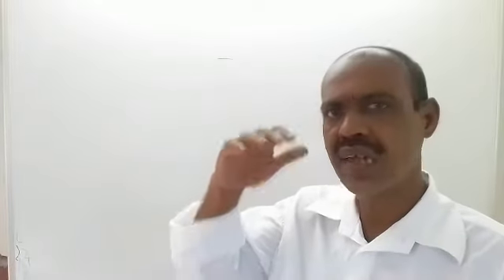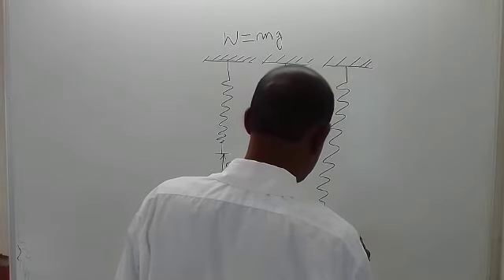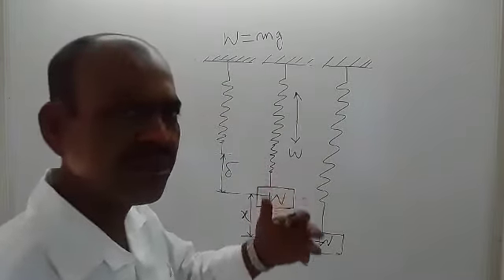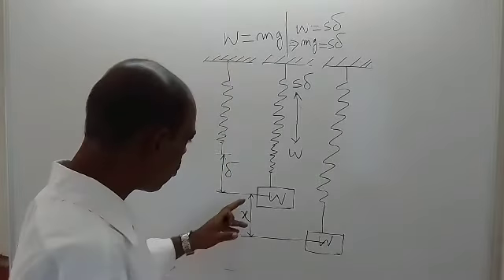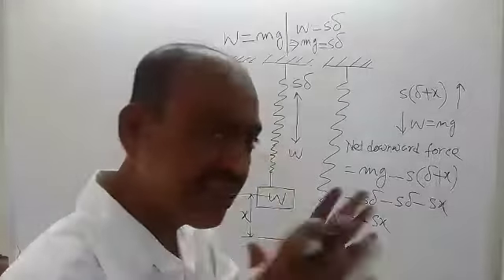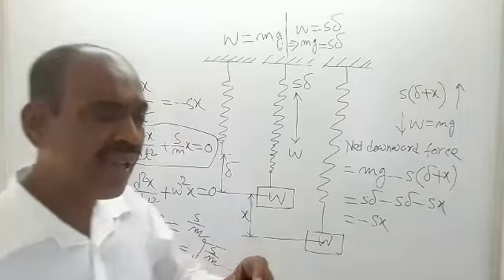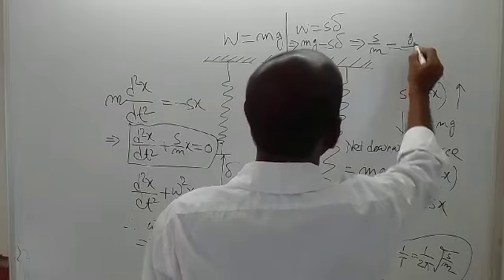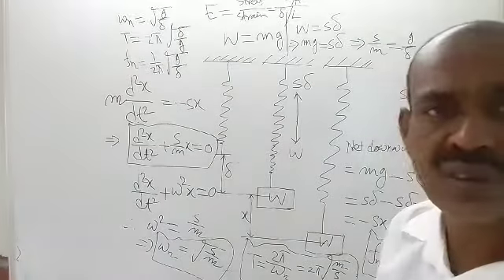Free Longitudinal Vibrations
About the Video:
Welcome to our detailed exploration of 'Free Longitudinal Vibrations.' In this video, we delve into the fundamental concepts and principles behind longitudinal vibrations in various systems. You'll learn about the mechanics, mathematical formulations, and real-world applications of longitudinal vibrations. This video is perfect for students, engineers, and anyone interested in understanding how vibrations propagate through different media.

Creators of this video:
1. Miss Shreya Mandal (Medical Sciences)
2. Miss Sangita Ghanti (Engineering)
3. Mr. Dipak Shaw (Science & Technology)